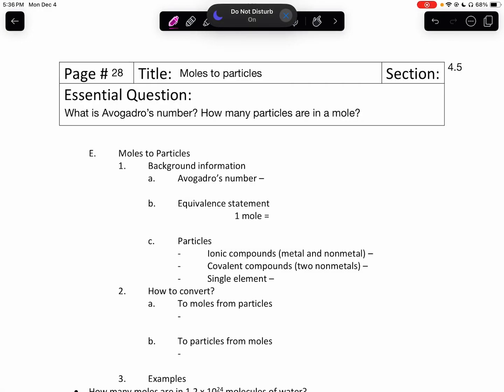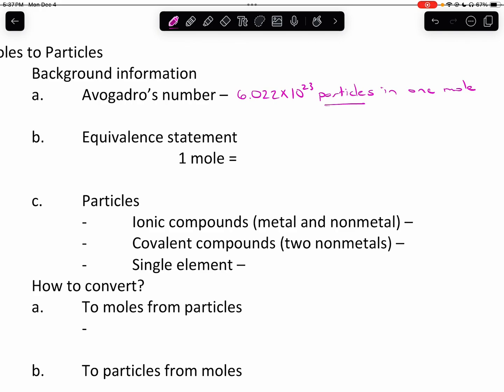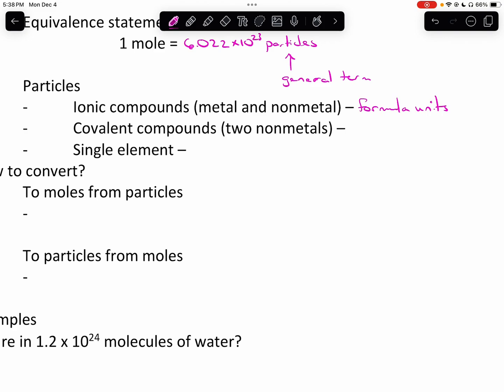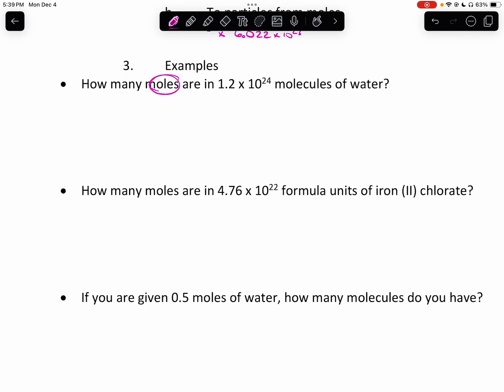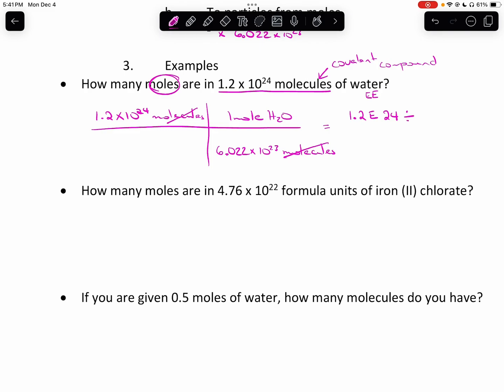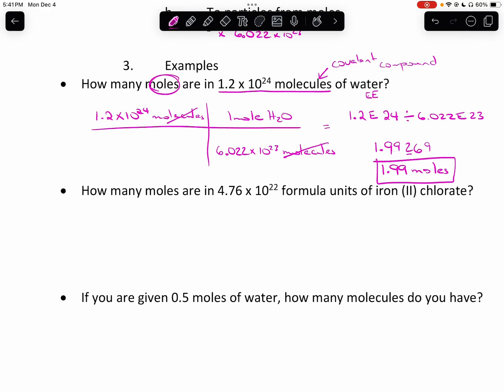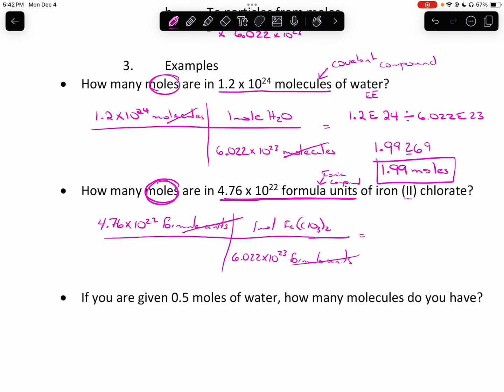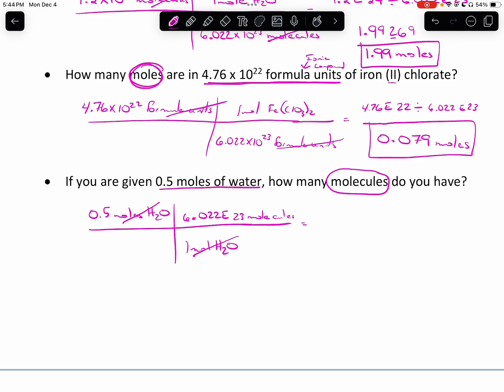4.5 Video - Moles to Particles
Students are introduced to converting from moles to particles and vice versa.